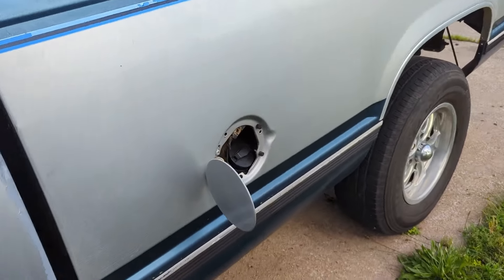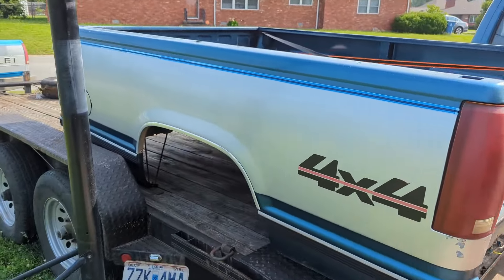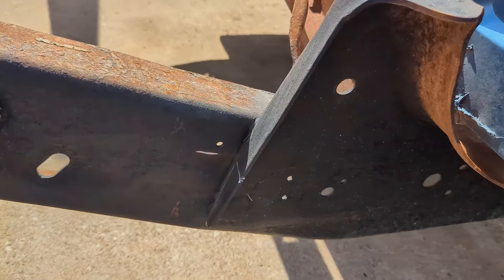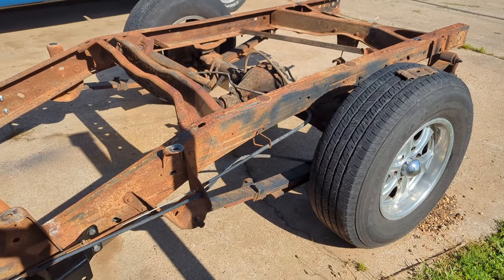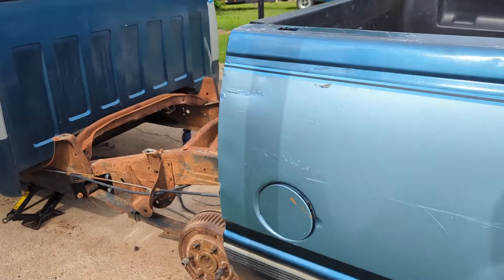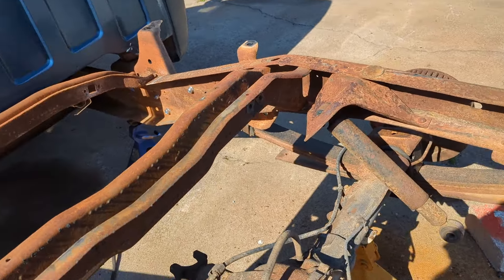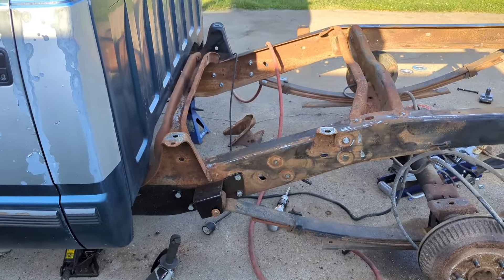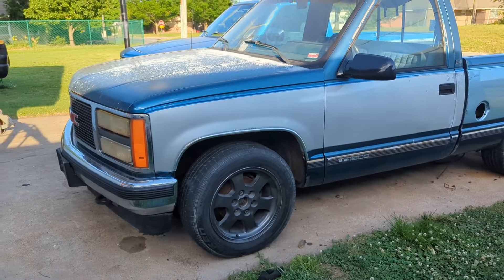88-98 Chevy GMC longed to short bed conversion, it's easier than you think!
Follow along as we do a long bed to short bed conversion on my 1991 GMC K1500 AWD truck! This is a budget build so it's @amazon parts and how too!